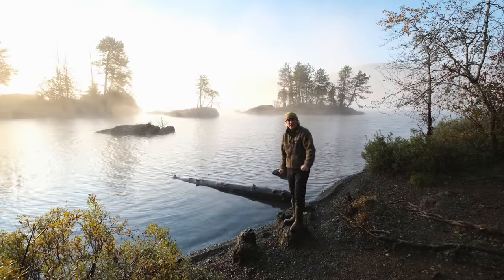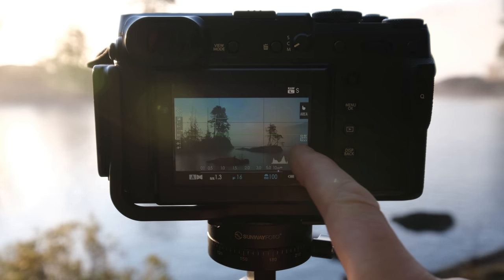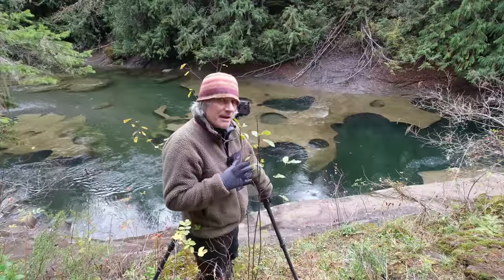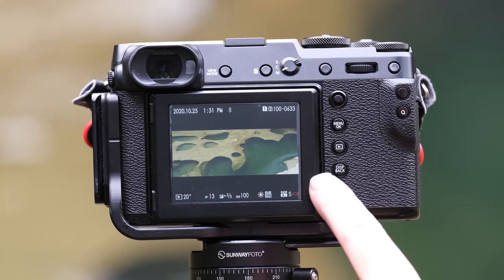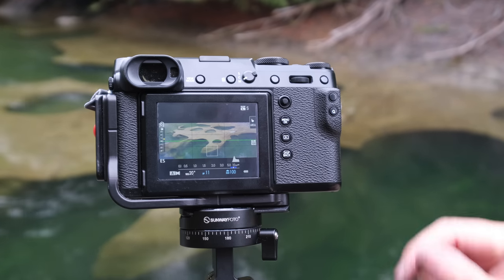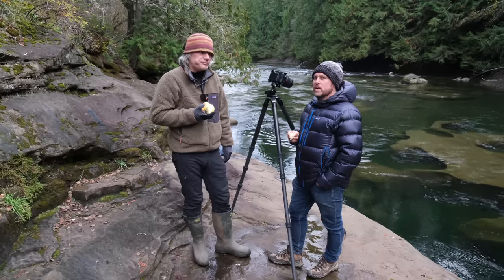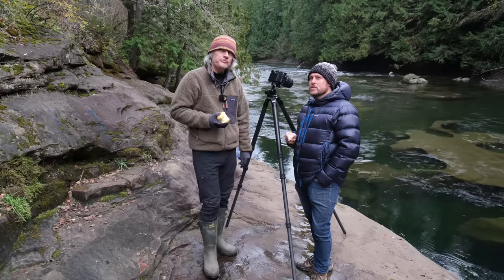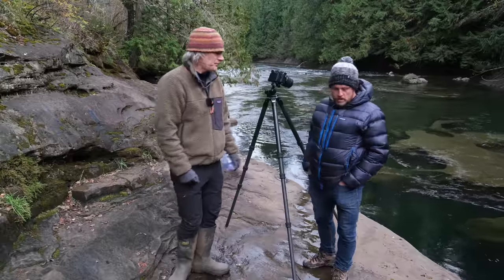Just what the world needs, another British Landscape Photographer VLOGGER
In this video, I travel to Gordon Bay with my friend Brian Barnham and Oyster River with Brian and Gavin Hardcastle

On this trip, I travelled with my good buddies

Fuji GFX 100
32 - 64mm lens
45-100mm lens -
100-200mm lens

Vlogging Camera